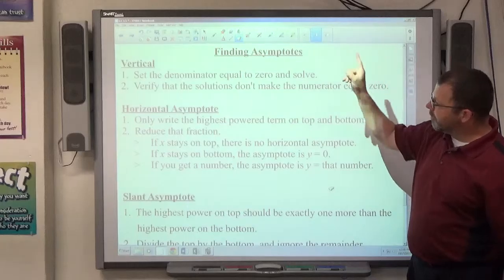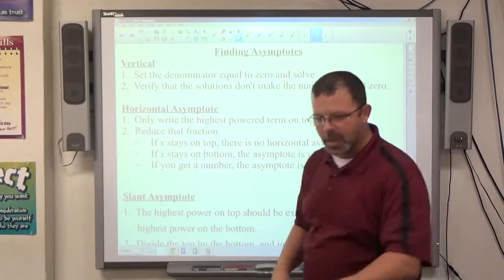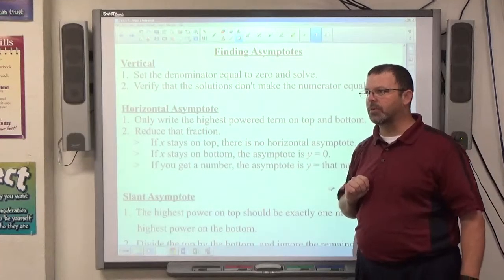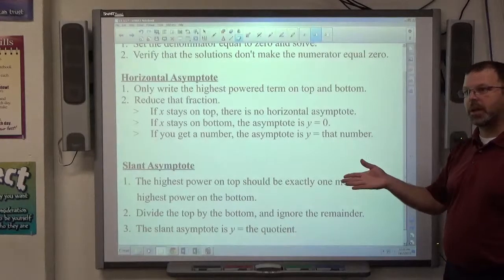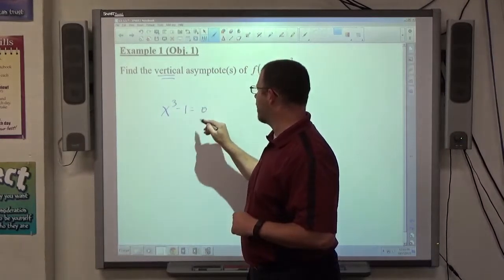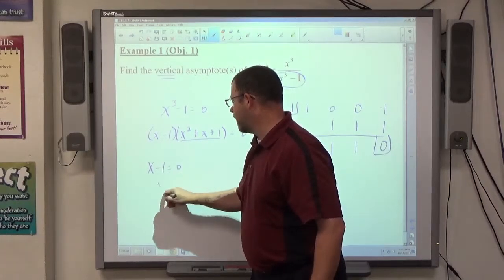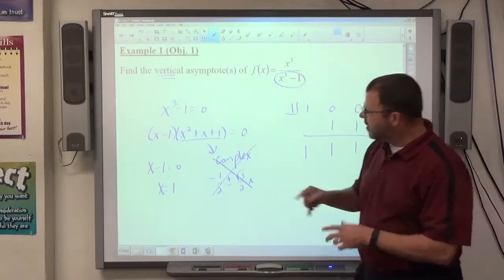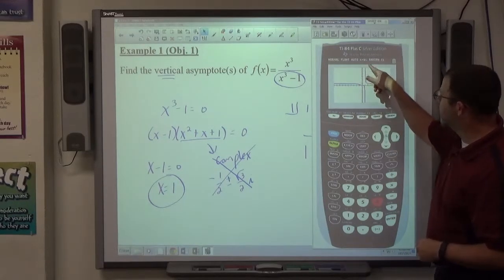Geo Trig 3.5 Example 1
Find the vertical asymptote(s) of a rational function.